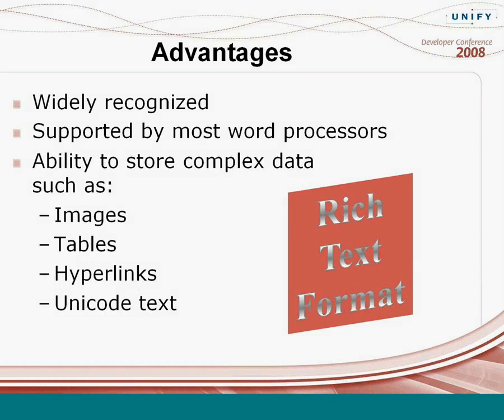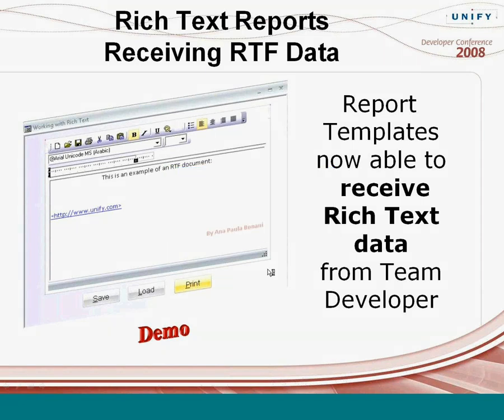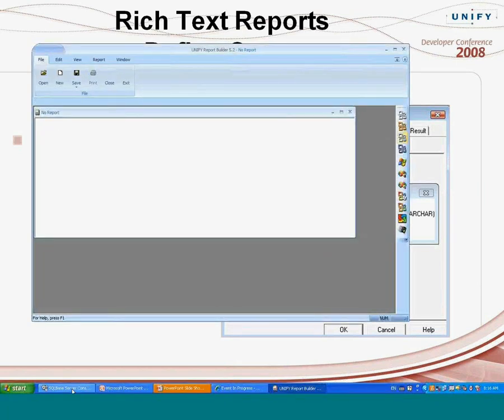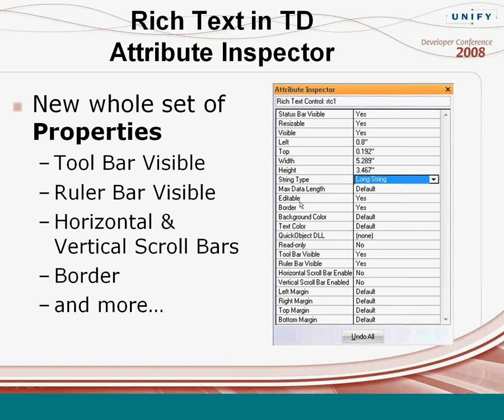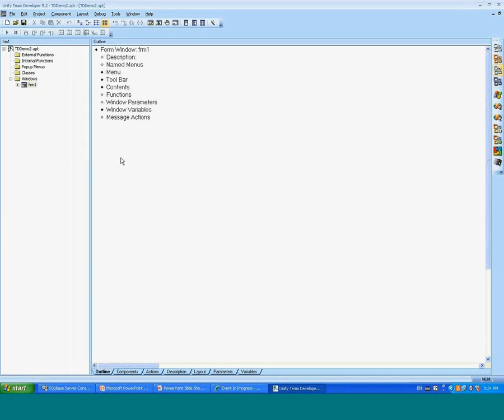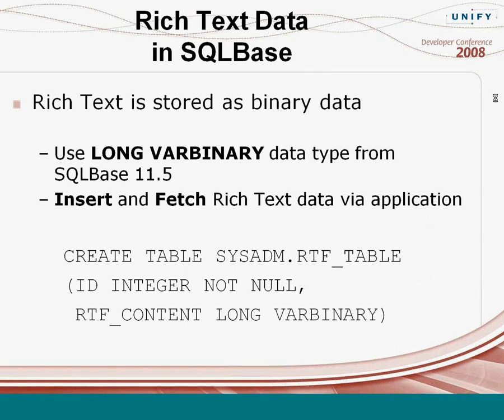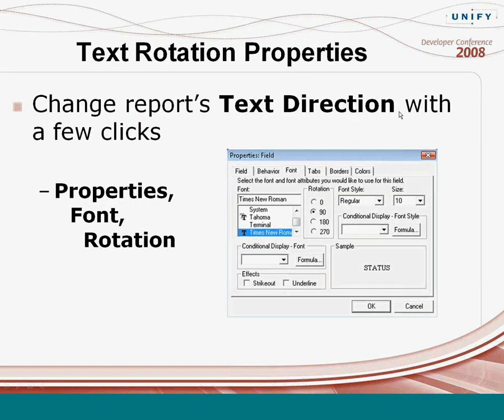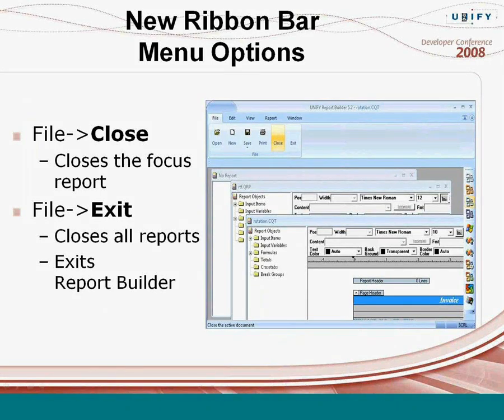Report Builder 5.2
OpenText Gupta Report Builder provides individuals with a quick and easy way to create attractive reports and ad-hoc queries for databases. Use Report Builder to create Business Intelligence for your enterprise or for your customers. Report Builder has all the power built-in to create stunning business reports your team, your management and your customers will love.